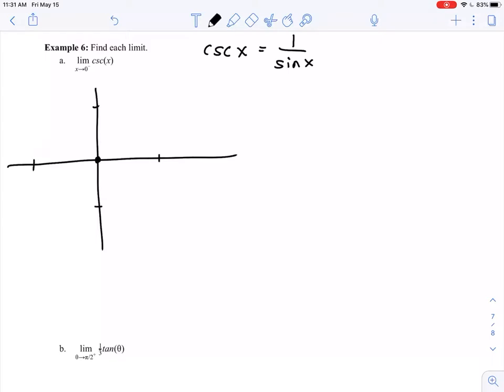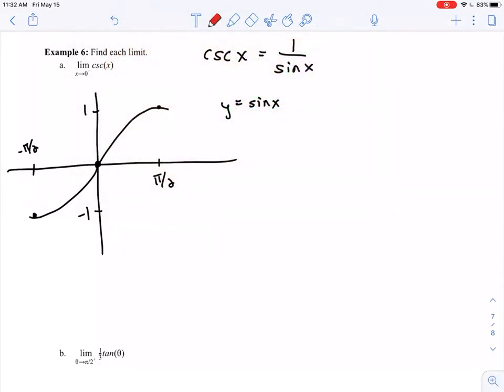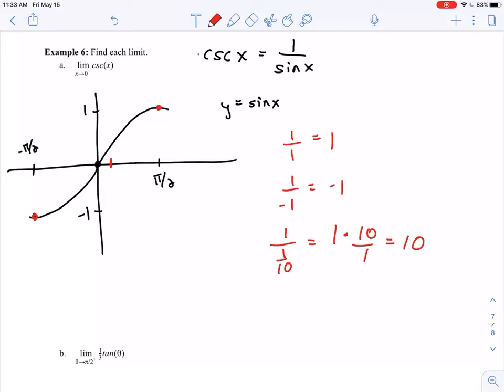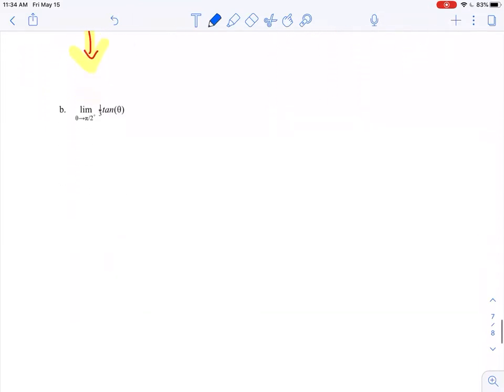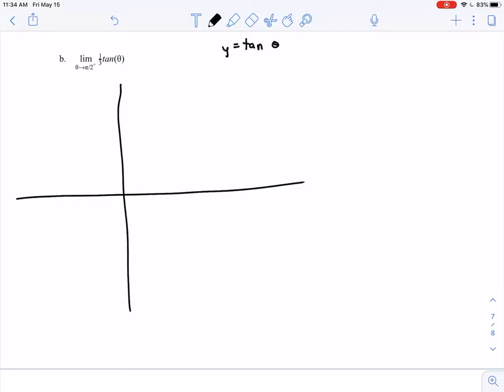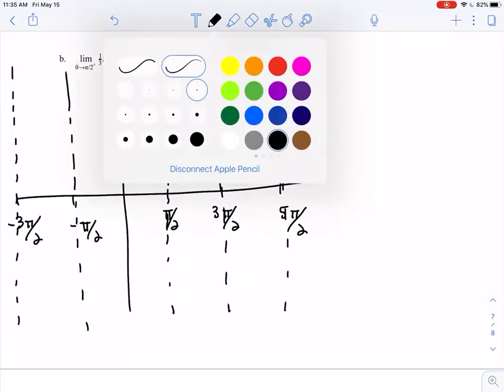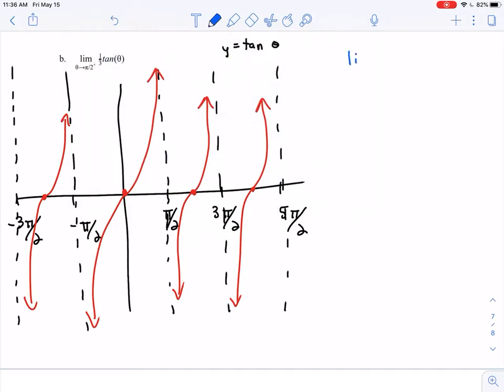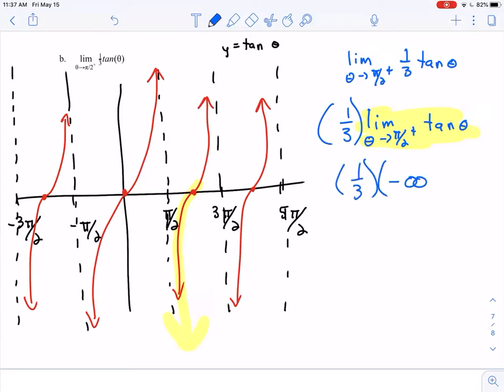MTH150 2.4.5 trig limits